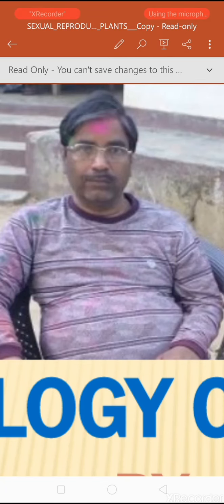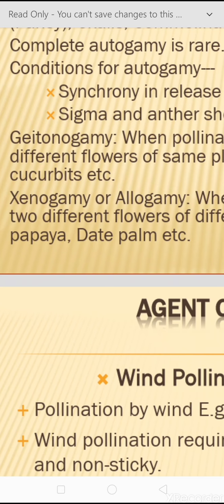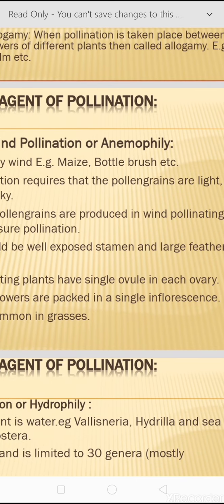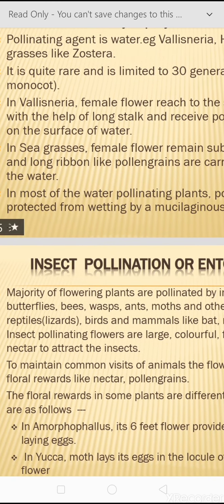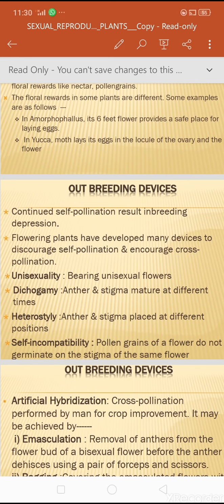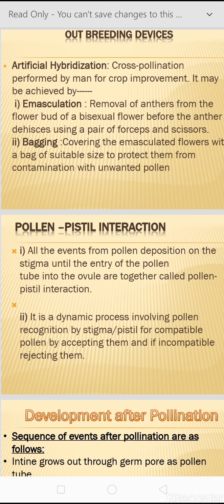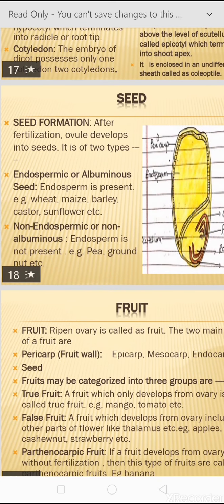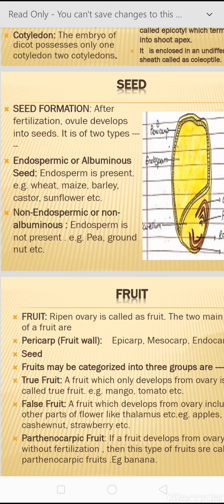Sexual Reproduction in Flowering Plants Part II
POLLINATION: Transfer of pollen grains from anther to the stigma of a pistil is called as pollination.
Kinds of Pollination
Autogamy: In this type of pollination pollen grains are transferred from anther to the stigma of same flower of same plant.eg. Viola (Pansy), Oxalis, Commelina etc.
Geitonogamy: When pollination is taken place between two different flowers of same plant, called Geitonogamy. E.g. maize, cucurbits etc.
Xenogamy or Allogamy: When pollination is taken place between two different flowers of different plants then called allogamy. E.g. papaya, Date palm etc.
Wind Pollination or Anemophily: Pollination by wind E.g. Maize, Bottle brush etc.
:Water Pollination or Hydrophily :Pollinating agent is water.eg Vallisneria, Hydrilla and sea grasses like Zostera.
It is quite rare and is limited to 30 genera (mostly monocot).
In Vallisneria, female flower reach to the surface of water with the help of long stalk and receive pollengrains floating on the surface of water.
In Sea grasses, female flower remain submerged in water and long ribbon like pollengrains are carried passively in the water.
In most of the water pollinating plants, pollengrains are protected from wetting by a mucilaginous covering.
:Insect  Pollination or Entomophily : Majority of flowering plants are pollinated by insects like Flies, butterflies, bees, wasps, ants, moths and other animals like  reptiles(lizards), birds and mammals like bat, rodents lemurs etc.Insect pollinating flowers are large, colourful, fragrant and rich in nectar to attract the insects.
To maintain common visits of animals the flowers have to provide floral rewards like nectar, pollengrains. The floral rewards in some plants are different. Some examples are as follows  ---
In Amorphophallus, its 6 feet flower provides a safe place for laying eggs.
 In Yucca, moth lays its eggs in the locule of the ovary and the flower
OUT BREEDING DEVICES:
Unisexuality : Bearing unisexual flowers
Dichogamy :Anther & stigma mature at different times
Heterostyly :Anther & stigma placed at different positions
Self-incompatibility : Pollen grains of a flower do not germinate on the stigma of the same flower
i) All the events from pollen deposition on the stigma until the entry of the pollentube into the ovule are together called pollen-pistil interaction.
ii) It is a dynamic process involving pollen recognition by stigma/pistil for compatible pollen by accepting them and if incompatible rejecting them.
DOUBLE FERTILISATION : It is a unique phenomenon in flowering plants .
It is discovered by S.G. Nawaschin 1898 in plant Lilium and Fritilaria .
In this process, two male gametes fuse separately with egg (Syngamy) and secondary nuclei or polar nuclei (Triple fusion).
Significance of Double Fertilization:
Primary Endosperm formed after double fertilization develops into endosperm which is a nutritive tissue and provides nourishment to developing embryo and thus increases the chances of survivorship.
POST FERTILISATION EVENT: ENDOSPERM FORMATION
Endosperm : Endosperm is formed from primary Endosperm cell. It is of three types –
Nuclear: In this type of endosperm formation, cellularisation is followed by free nuclear division. E.g. Coconut etc.
Cellular: In this type of endosperm formation, cellularisation is followed by each nuclear division. E.g. Datura, Petunia etc.
Helobial: In this type of endosperm formation, first nuclear division is followed by wall formation to produce two cells- micropylar and chalazal cell. These cells undergo nuclear division and later on wall formation is taken place. E.g. asphodelus, Eremurus etc.
EMBRYO FORMATION: Embryo develop from zygote located at micropylar end of embryo sac.
 Early development of Embryo are similar in both monocot and dicot plant.
EMBRYO FORMATION
Structure of a Dicot Embryo: A typical dicot embryo consists of ---
Embryonal Axis : The portion of embryonal axis above the level of cotyledon is called epicotyl which terminates into plumule (stem tip).
The portion of embryonal axis below the level of cotyledon is called hypocotyl which terminates into radicle or root tip.
Cotyledon: The embryo of dicot possesses only one cotyledon two cotyledons.
Endospermic or Albuminous Seed: Endosperm is present. e.g. wheat, maize, barley, castor, sunflower etc.
Non-Endospermic or non-albuminous : Endosperm is not present . e.g. Pea, ground nut etc.
APOMIXIS: Apomixis is a type of asexual reproduction that mimics sexual reproduction. It may be defined as the development of seed from ovary without fertilization is called as apomixis. Eg Orange, Lemon etc.
POLYEMBRYONY: Occurrence of more than one embryos in the seeds of plant is called as polyembryony. . Eg Orange, Lemon etc.